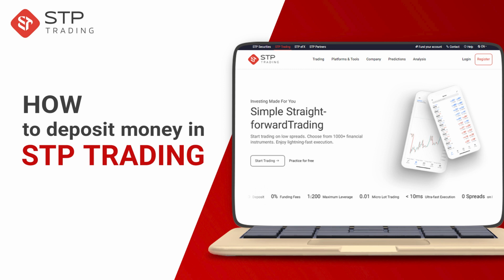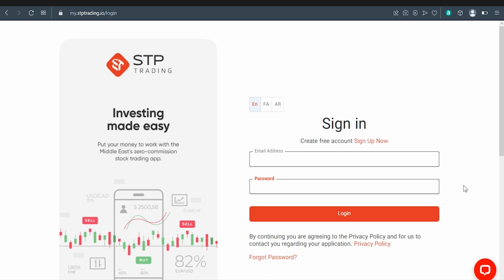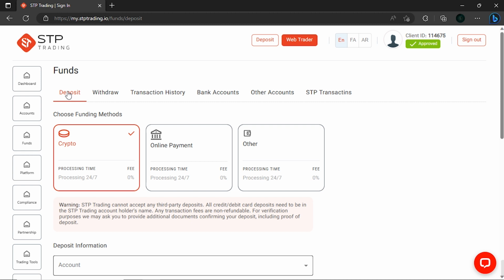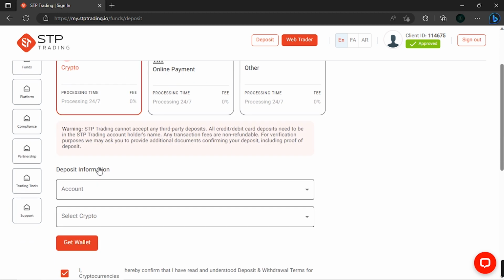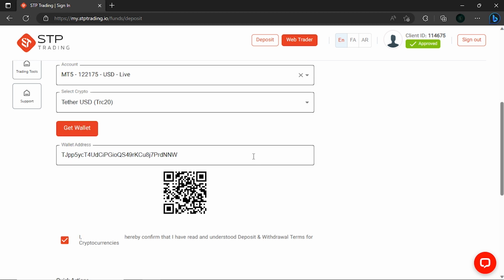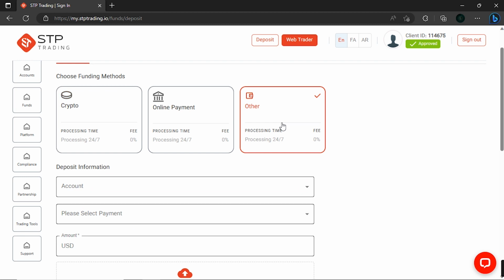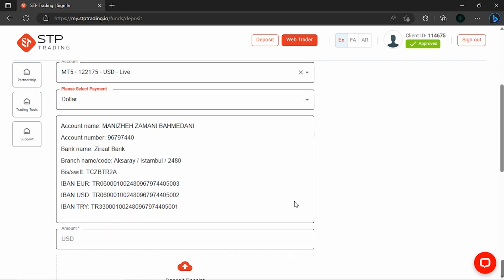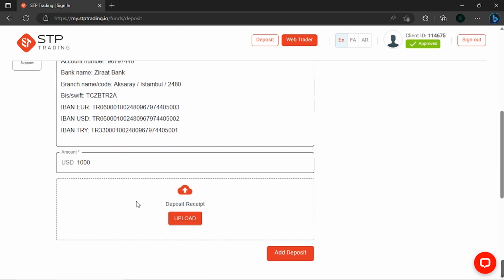How to deposit money in STP TRADING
To do this, first, enter the site and enter your user panel, and from the financial section, you can topup your account on the deposit page.

STPTRADING broker is one of the few brokers that connect all orders directly to the bank and includes services such as
No negative margins , accounts without swaps and commissions , welcome bonus , insurance on all accounts, no hidden spreads, and providing signals and trading ideas in the user panel.